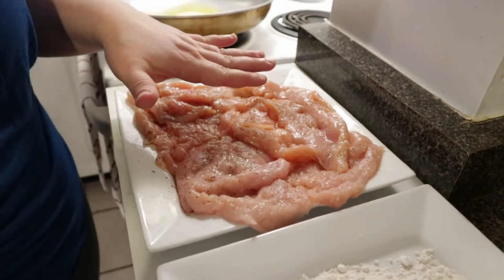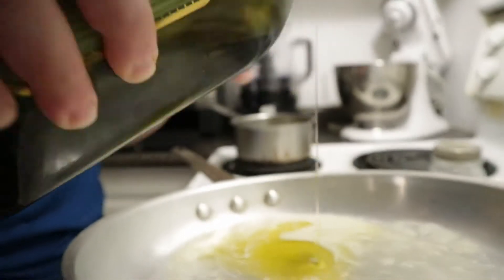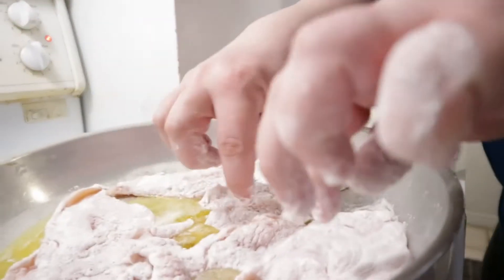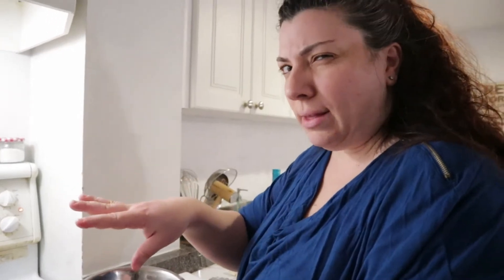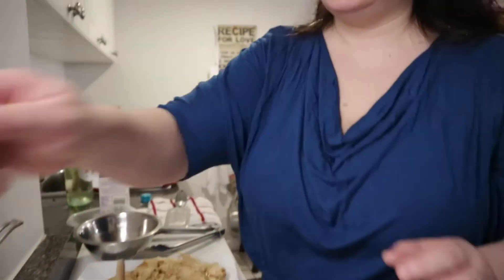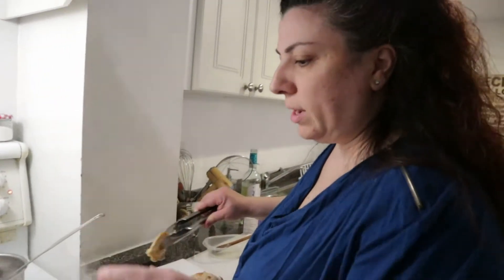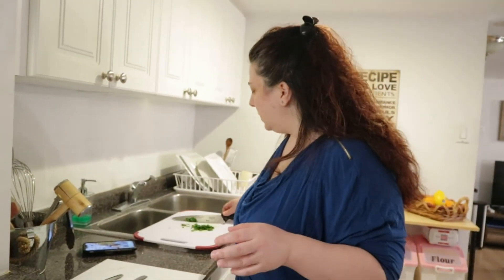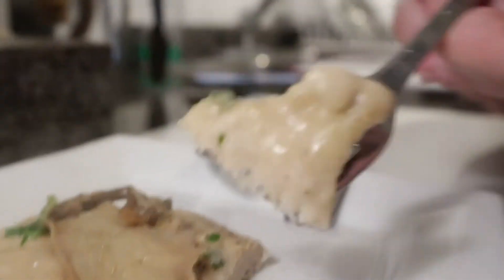How to make a simple white wine chicken sauce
All about Recipes